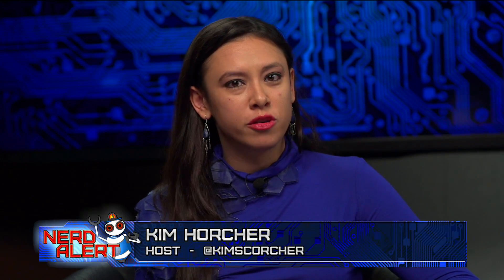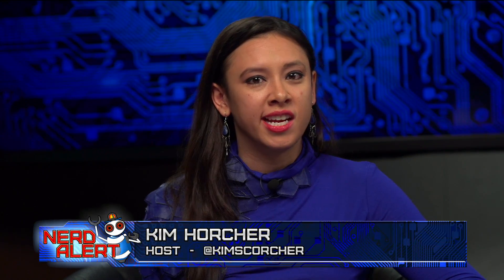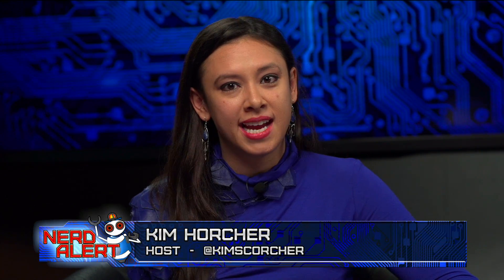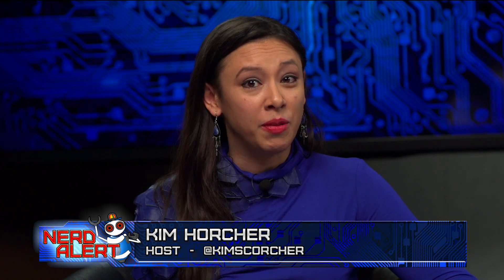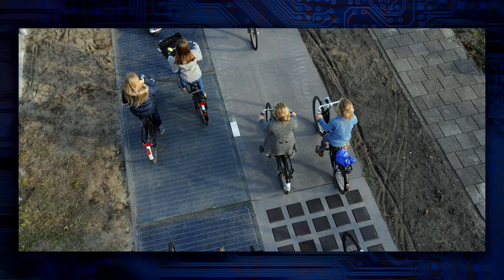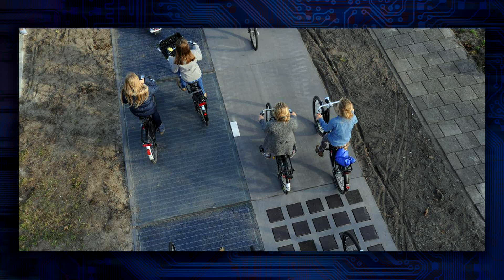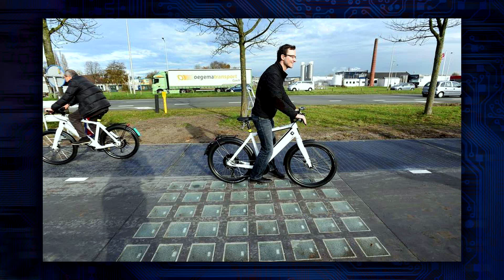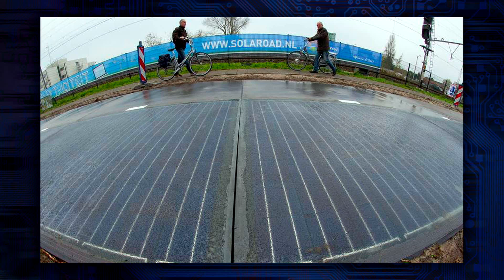6 Months Later - The World's First Solar Bike Path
Solar roadways are an innovative idea-- turn unused real estate into electricity while aiding drivers! A city in Netherlands started the bold experiment 6 months ago...and was it a success? Is it time to redo more roads, across the world to support alternative energy?

Kim Horcher and special guest Francis Maxwell (TYT Network host, Movie critic) discuss!